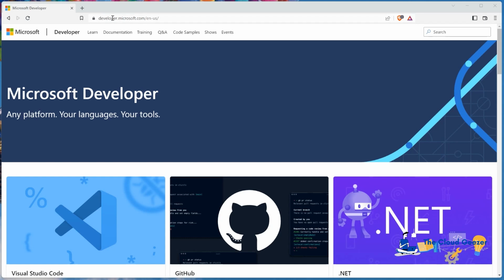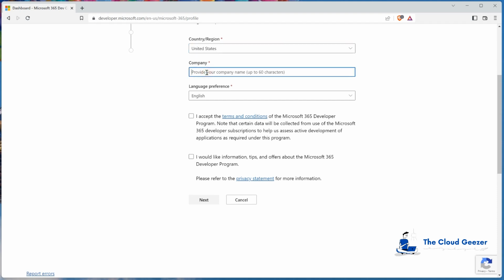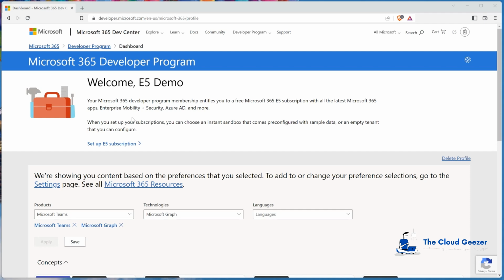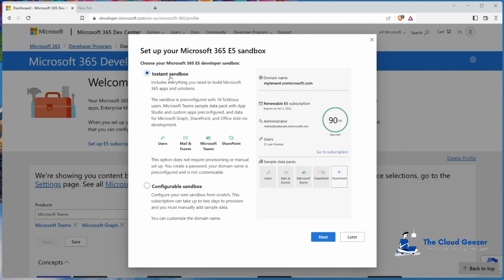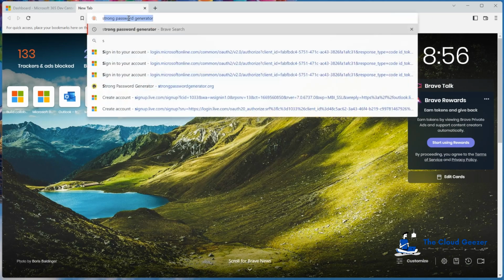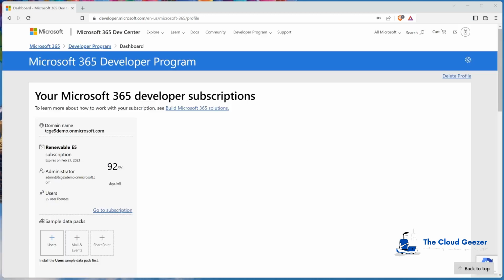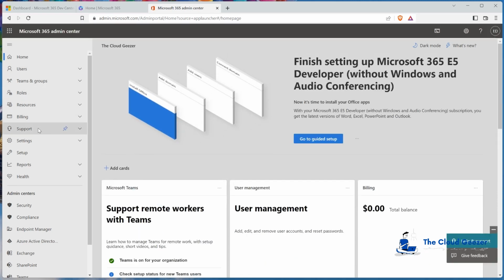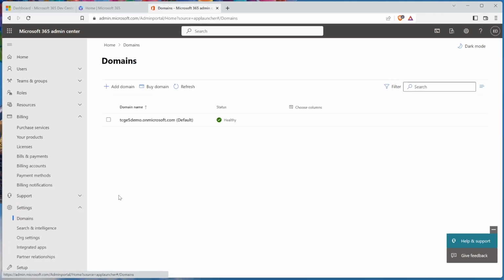Create a Free M365 E5 Developer Tenant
Here I show you how to create a new Microsoft 365 Tenant with 25 E5 licenses that will perpetually every three months, for FREE!

No need for credit cards, payment details or anything. Just use it for some development tasks and you have a FULL E5 Microsoft 365 tenant.

There are no restrictions in the tenant and everything E5 is available to use. Well maybe a few small things, like PSTN Audio calling. You know, the stuff that is very valuable but to be honest we want the Developer Tenant for lots of other feature testing and usage. So all good basically, go forth and conquer.